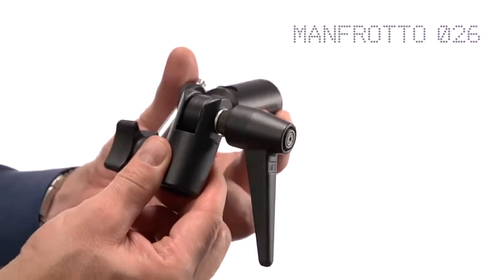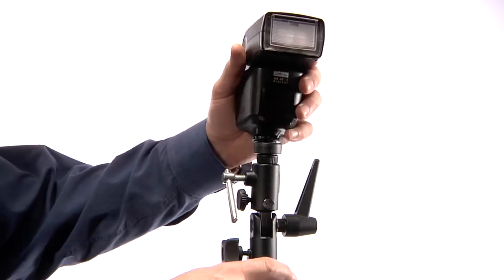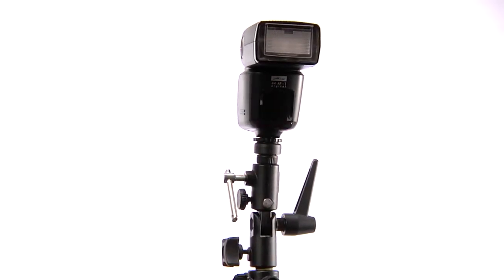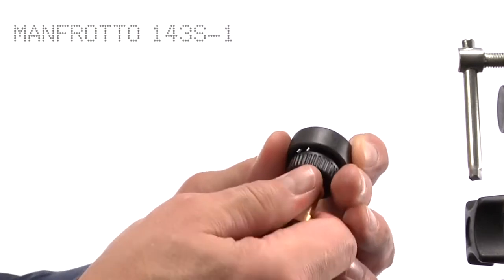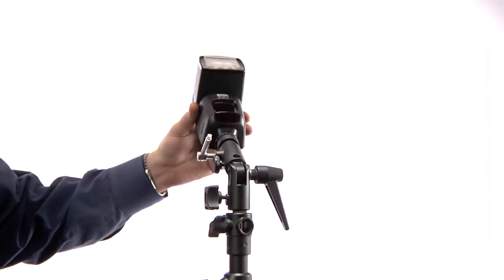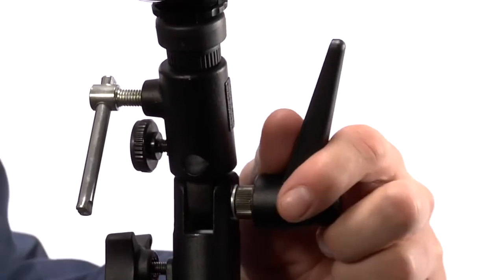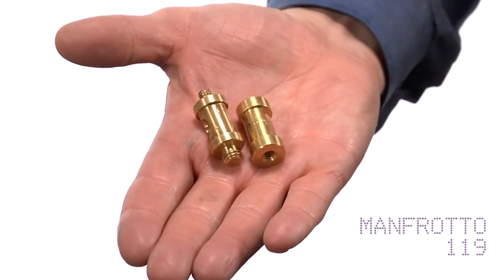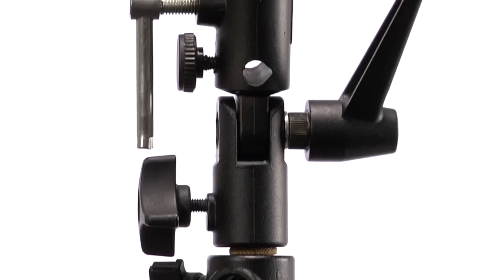Adaptador Manfrotto giratorio de sombirlla Light Tite (026)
Adaptador giratorio.